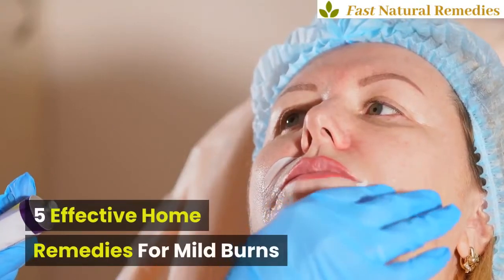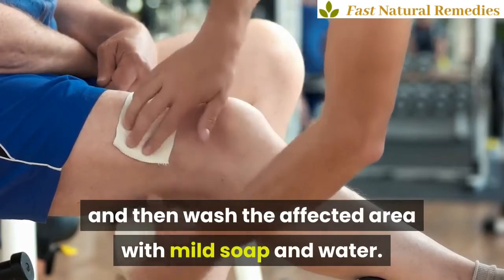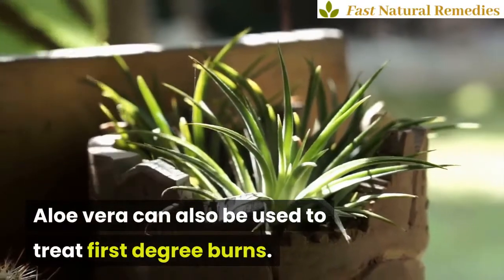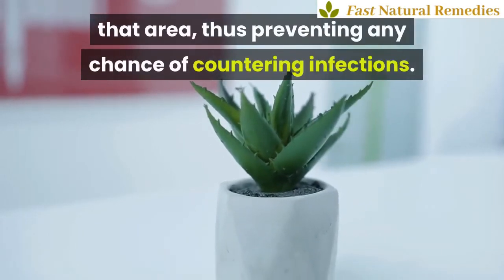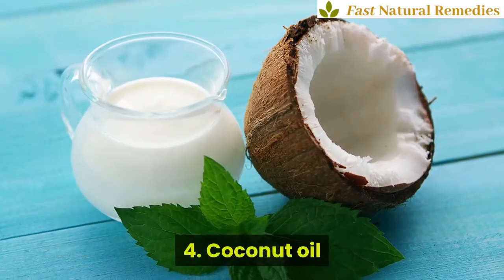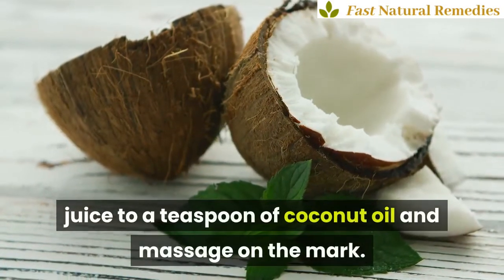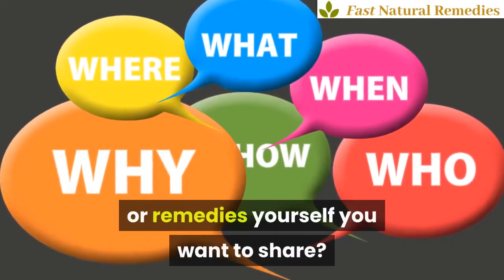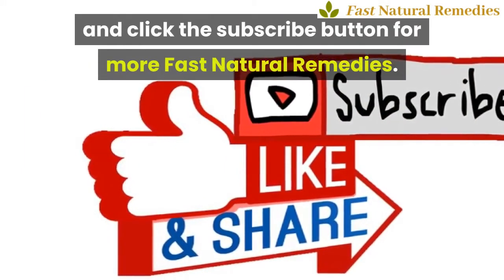🍀 🍀 5 Effective Home Remedies For Mild Burns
5 Effective Home Remedies For Mild Burns

Here are some home remedies to treat mild burns, reduce pain, prevent infections, and heal the skin faster.

1.  Cool water and compress

The basic first aid after any minor burn is to run cool water over the burn area for about 15 to 20 minutes and then wash the affected area with mild soap and water. Apply an ointment ony after you are through with this step. For a better relief prepare  a cold compress  with a  clean wet cloth and place it over the burn area.

2. Aloe vera

Another addition to aloe-vera’s long list of benefits. Aloe vera can also be used to treat first degree burns. The anti-bacterial and anti-inflammatory properties of aloe vera makes it an excellent healer. It also promotes circulation around the burn, which further restricts the growth of bacteria in that area, thus preventing any chance of countering infections.

3. Honey

Honey with its anti-inflammatory and antibacterial properties can also help heal minor burns. Take cotton swab or a towel dip it in a teaspoon of honey and massage gently for effective results. While it hasn't been proven yet; however, most households are believed to bring honey in to use as quick home remedy for mild burns. The healthful properties of honey can somewhat help in reducing the pain and burning sensation.

4. Coconut oil

One of the traditional remedies for burns, coconut oil is packed with vitamin E. Vitamin E not only treats the burn but also heals the skin. For the post burn mark on your skin, you can mix half a teaspoon of lemon juice to a teaspoon of coconut oil and massage on the mark.

5. Vinegar

The healing properties of acetic acid in vinegar can help relieve pain, itching and inflammation that comes along with the vinegar. The vinegar also pulls heat from the burn, thereby nulling the pain naturally. Take a cotton swab dip it in a teaspoon of vinegar and dab on the burnt area gently for the desired effect.